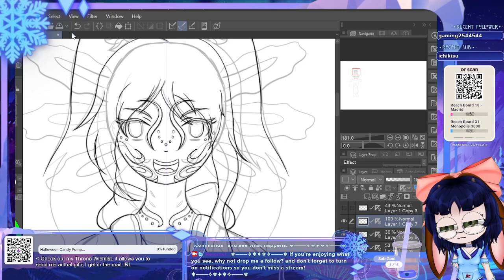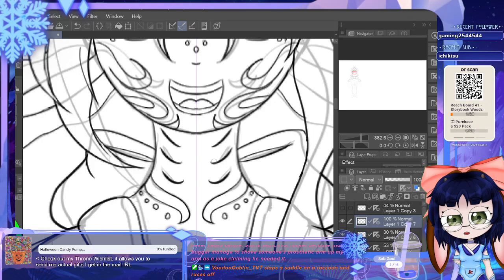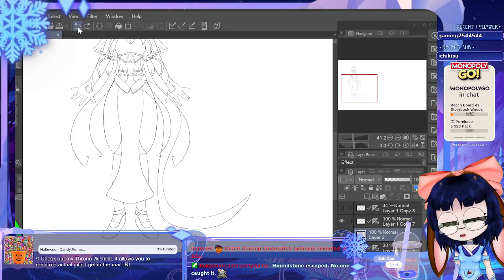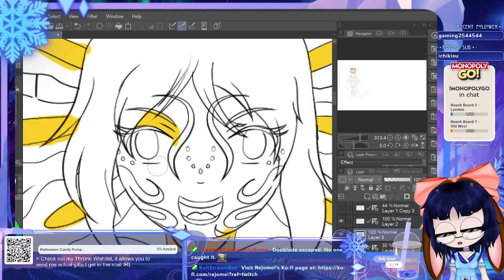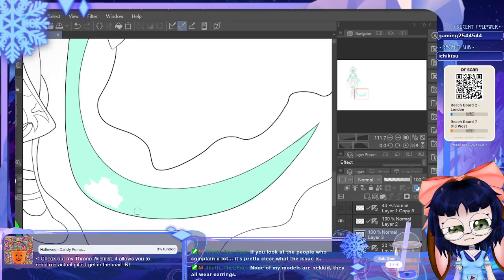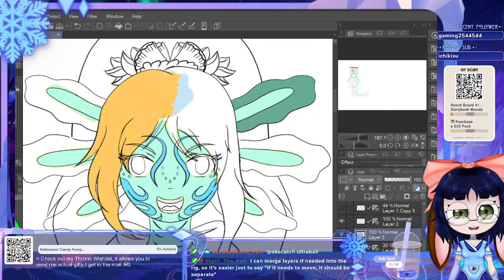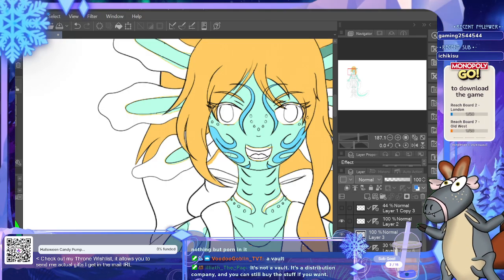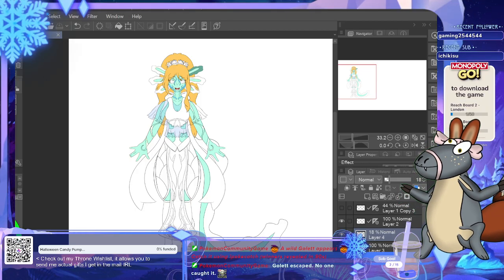Designing Adopts [Tea Time Tuesday]